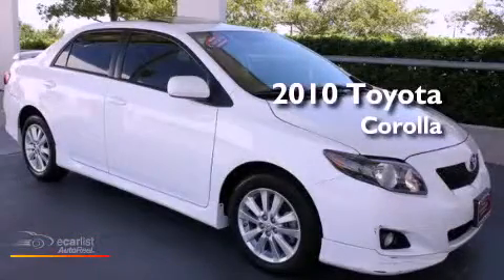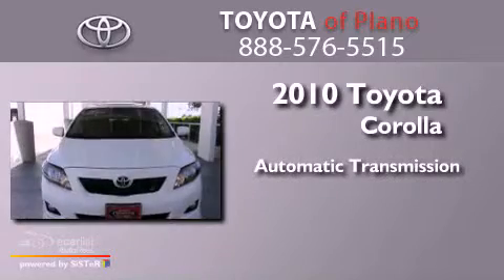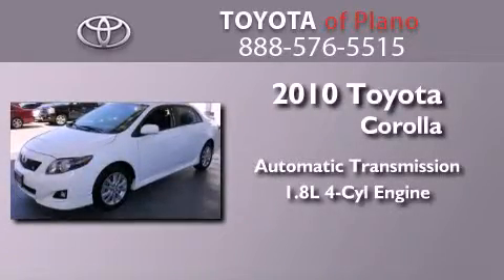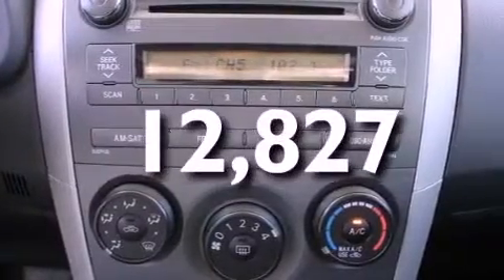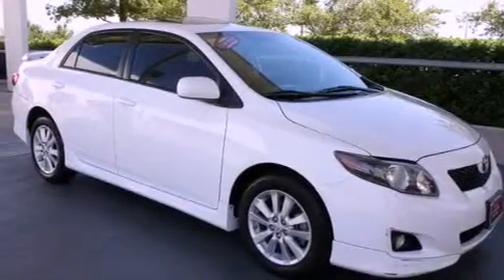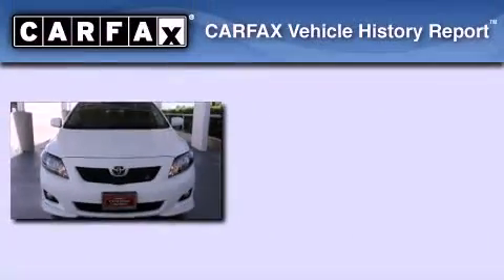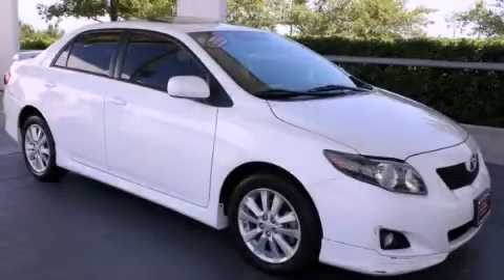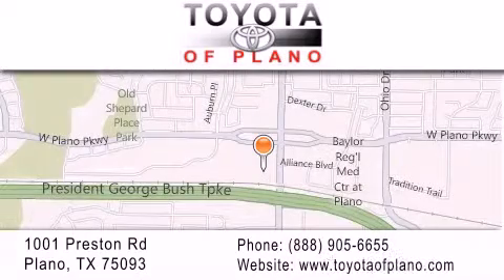2010 Toyota Corolla Certified Plano TX 75093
Year : 2010
 Make : Toyota
 Model : Corolla
 Engine : 1.8L DOHC SFI 16-valve VVT-i 4-cyl engine
 Trans . : Automatic
 Exterior : White
 Miles : 12,827
 Interior : Gray
 Toyota of Plano
 2010 Toyota Corolla Plano TX